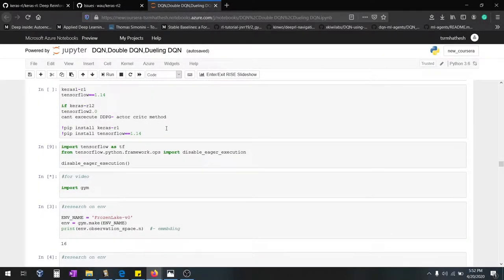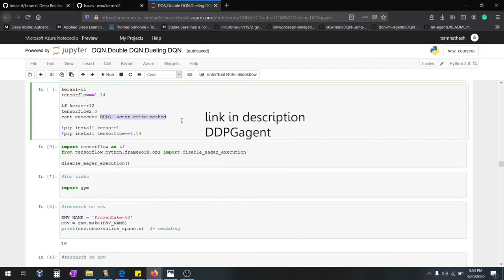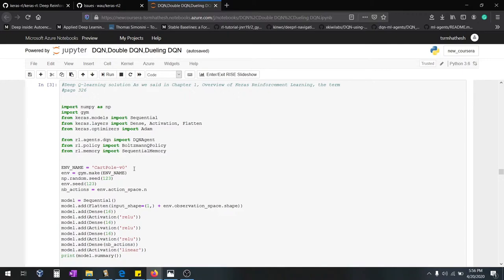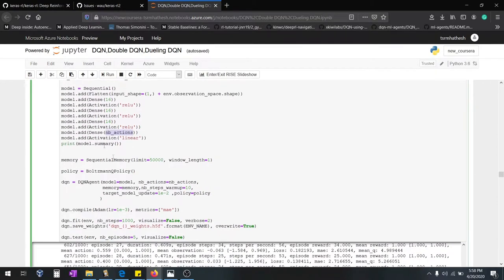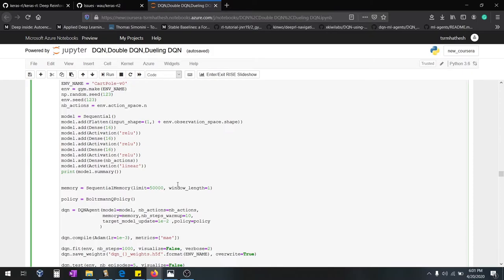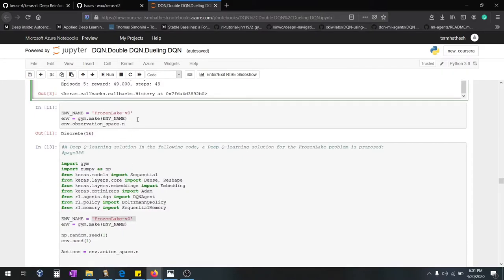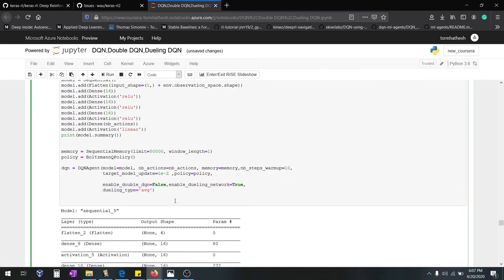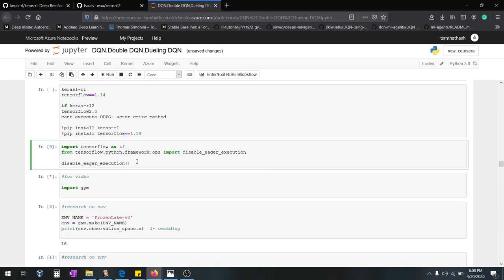DQN,Double DQN,Dueling DQN with Keras-RL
Keras-RL provide different parameters for DQN,Double DQN,Dueling DQN with Custom nerual network with keras.
These are various methods to solve an env,each method we will implement with opengym env.

Video Flow:
1)Installation of Keras-RL
2)how to get observation values from env to neural network
3)DQN method with custom DNN on env
4)Double DQN Method with Custom DNN
5)Dealing DQN method with Custom DNN
6)After method implementation training of env, saving the weights and testing the env.